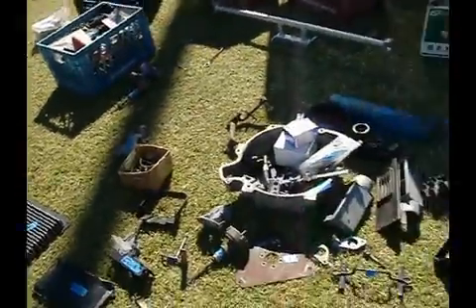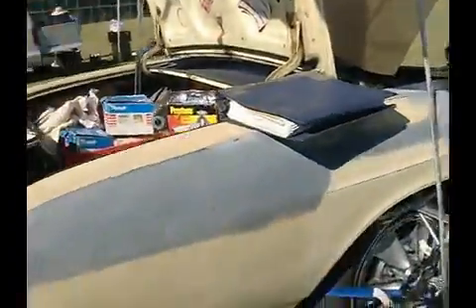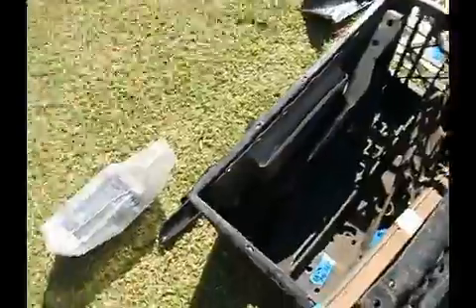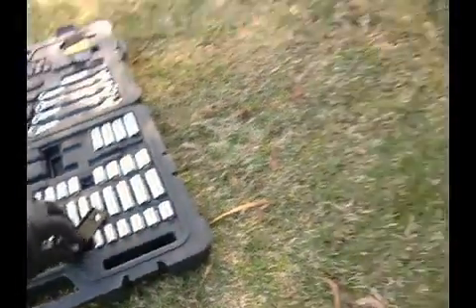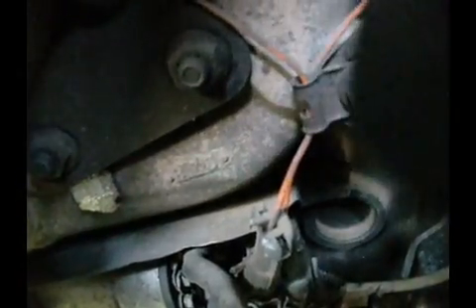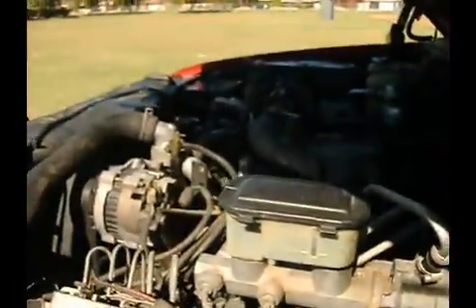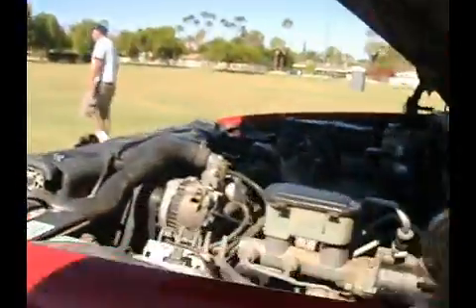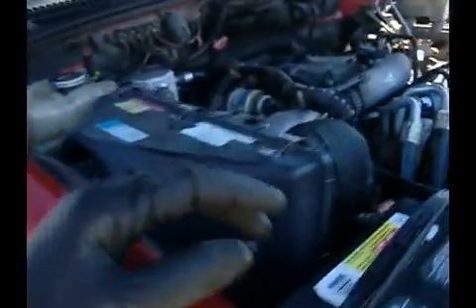10 27 12 Palm Springs TurboWeasel Bracket